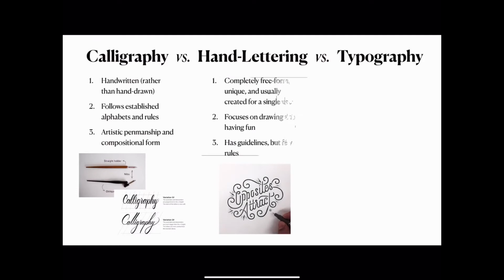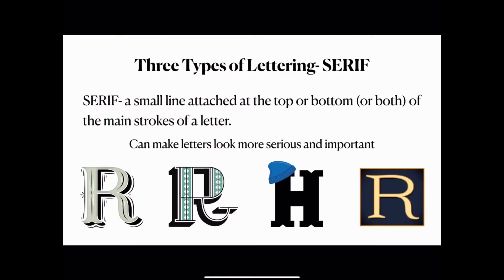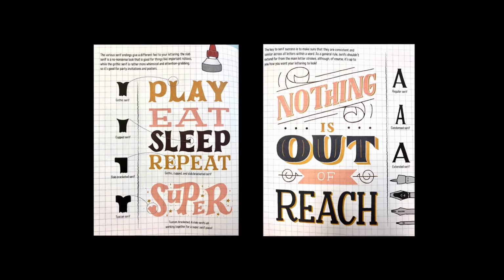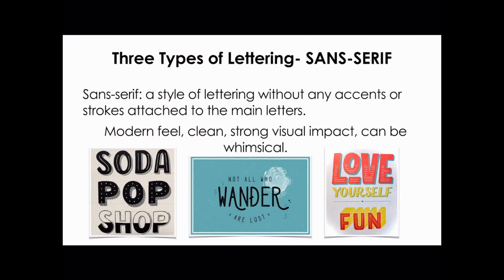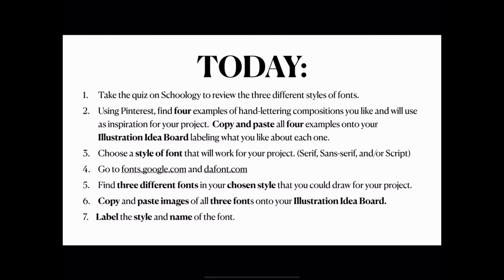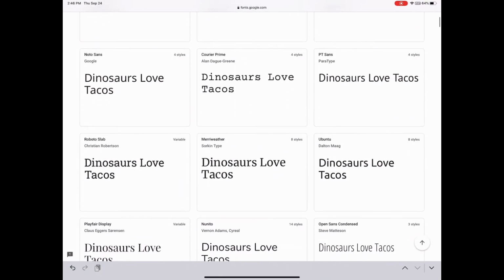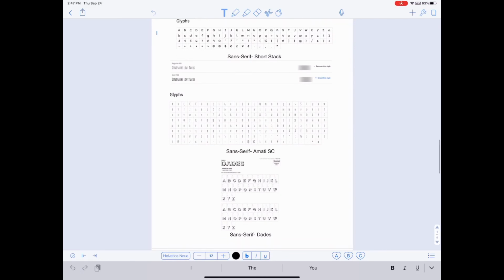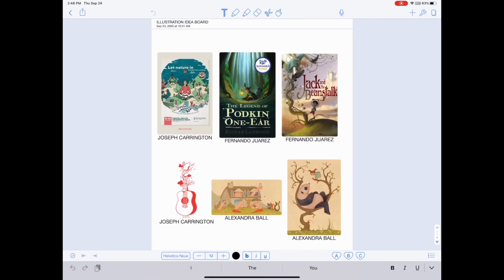Choosing Your Font